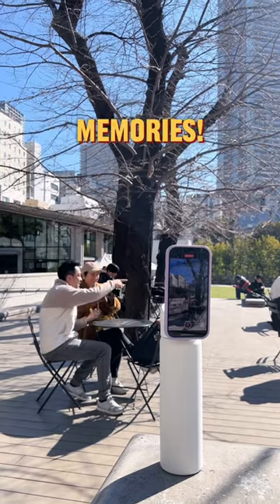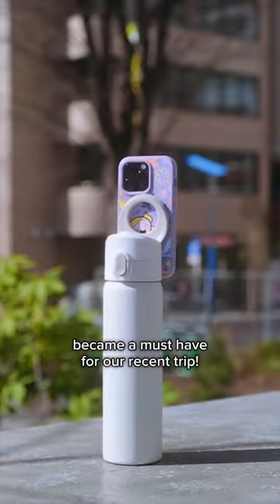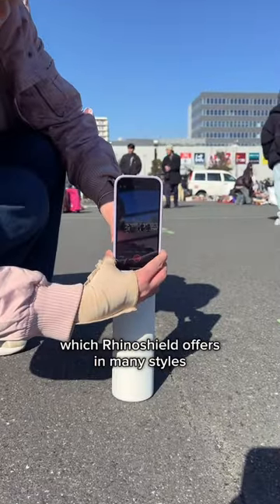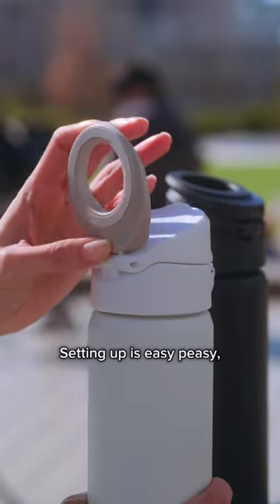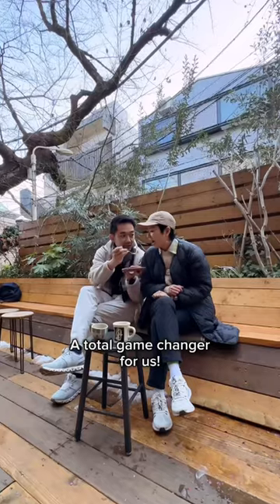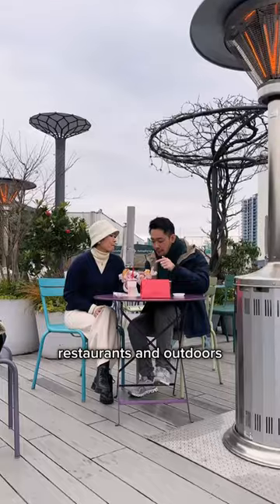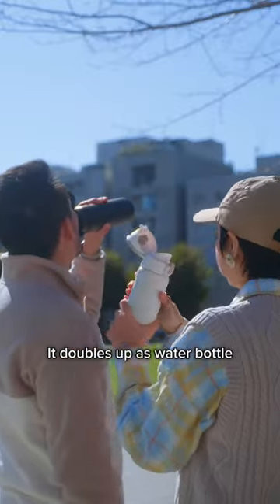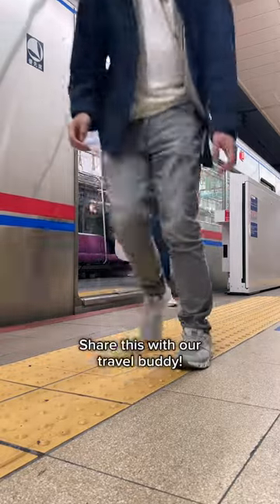The ULTIMATE Travel Tripod for Phones📱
This isn’t your ordinary water bottle! During our recent trip to Japan, we put the @RHINOSHIELD_official  AquaStand to the test, and it exceeded our expectations. Not only did it keep us hydrated, but its multifunctionality as a tripod is a game-changer for capturing travel memories efficiently. No additional gear needed means no extra weight during our trip!

Setting it up is a breeze, and its compact size makes it perfect for places like izakayas and cafes where space is limited. Plus, the adjustable angles make it ideal for watching shows in landscape or portrait mode on the go, be it on the plane or shinkansen!

You do need a MagSafe phone cover to go with the Aquastand. But fret not because Rhinoshield offers a wide range of MagSafe cover designs!

And the cherry on top? You can customize both - phone covers and AquaStand, making them the perfect gifts for your family and friends!